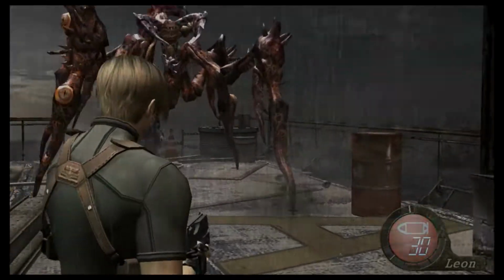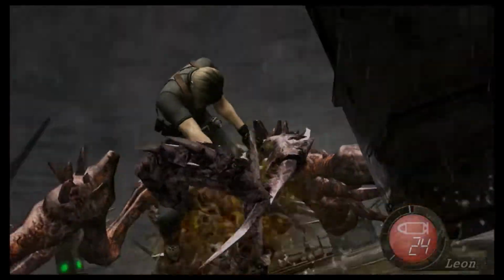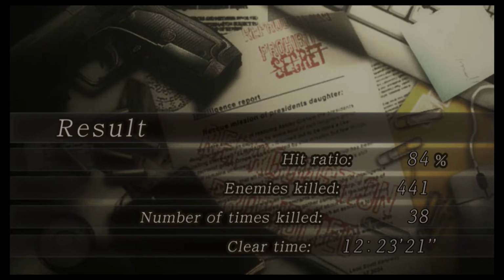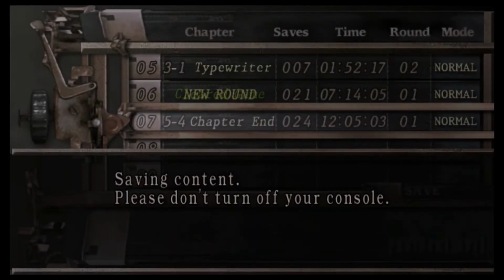Resident Evil 4 HD TMP-Only No Merchant Run - Ep. 21 (Finale)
It turns out there is a very simple way to deal with Lord Saddler. . . . Also, for those who are curious, it takes 14 knives to his main eye to defeat him! We hope you all enjoyed this epic, challenge run of Resident Evil 4! Who knows? We may be back for another one someday. In the meantime, you all need to comment and tell Andy to start making videos on his channel!

- Normal Difficulty and Normal Costume
- New Game
- TMP Allowed
- TMP Stock NOT Allowed
- TMP Upgrades NOT Allowed
- Knife and Melee Attacks Allowed
- Grenades Allowed (Starting in Chapter 4)
- Merchant NOT Allowed (Except for the purchase of the TMP) (This means no purchasing the tactical vest, any attache case upgrades, first aid sprays, etc.)